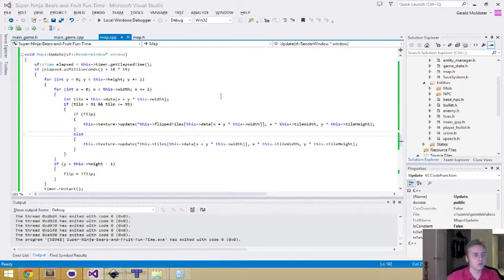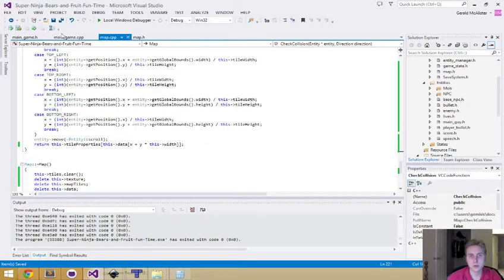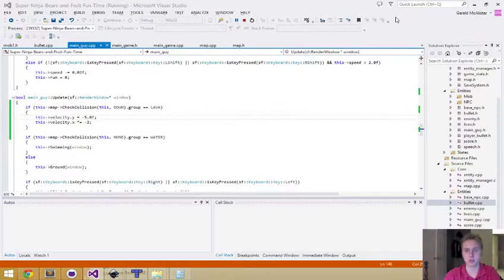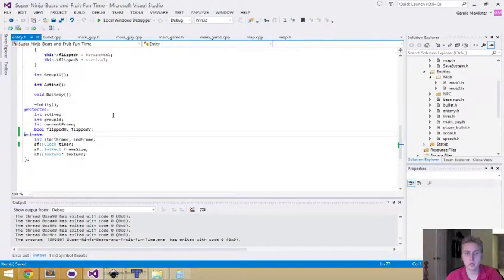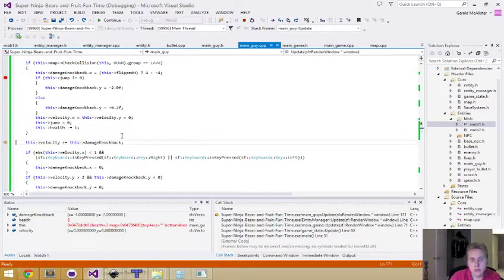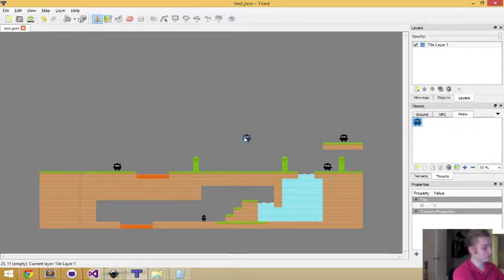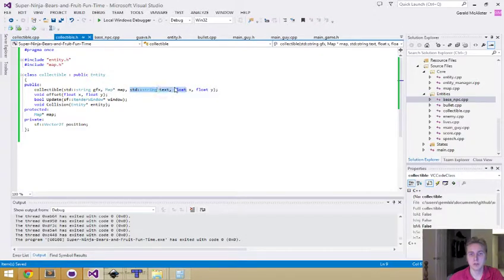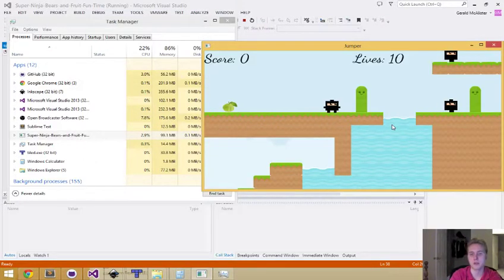C++/SFML Games Episode 6: A real game jam day 2 part 3 - 1 / 3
This is day 2 of a game jam I participated in.  This day is split into 3 parts due to internet issues, errands, etc. that forced me to pause throughout the day.  with updates to come as well!